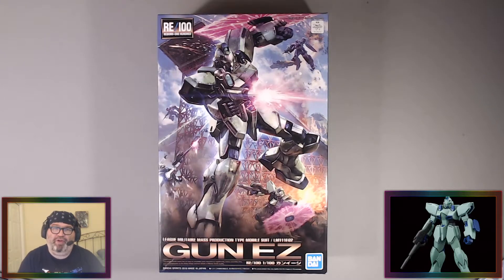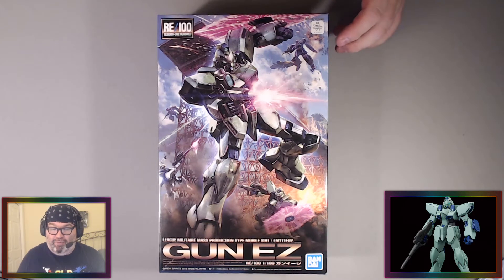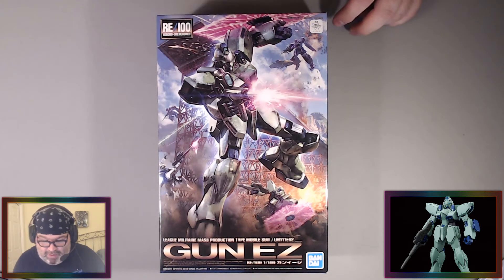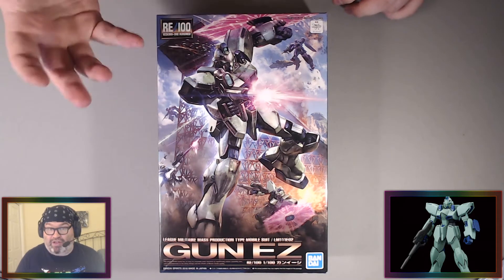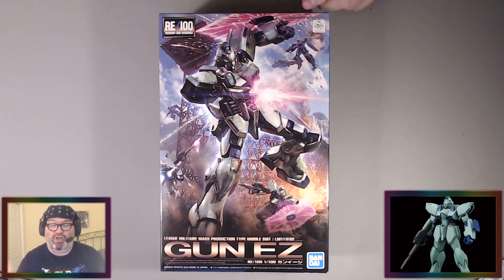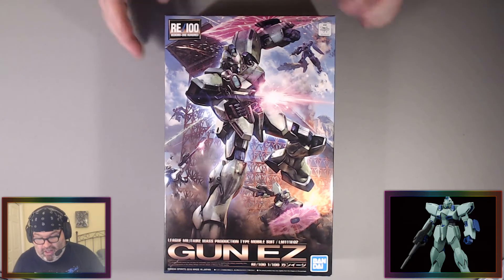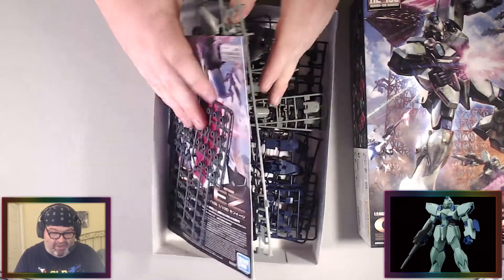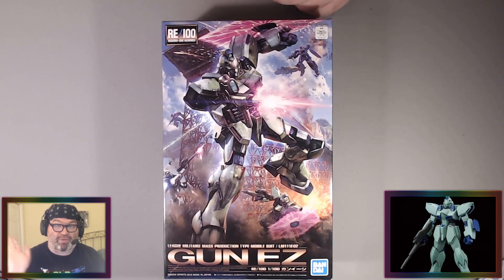BWB Mailbag 85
Thanks to the anonymous viewer for buying this kit!

 and I'll build it on stream!